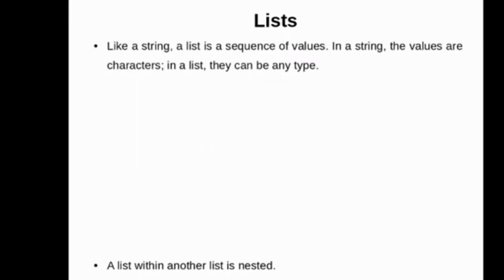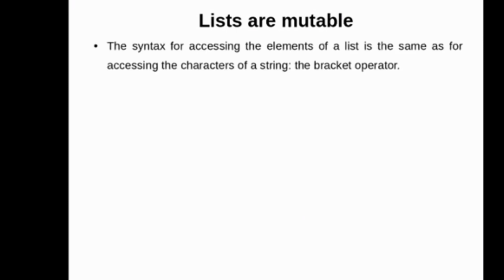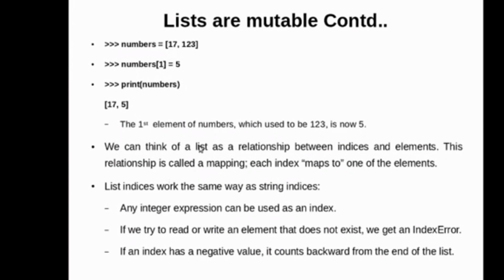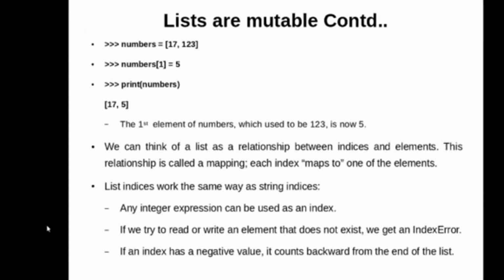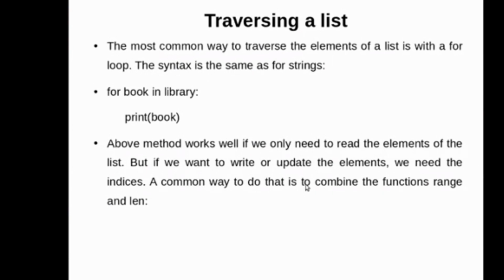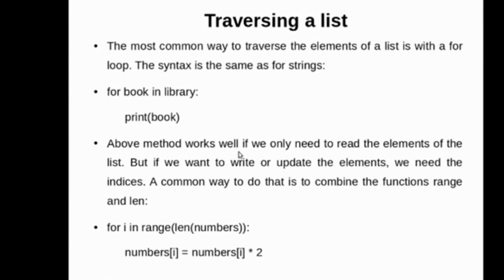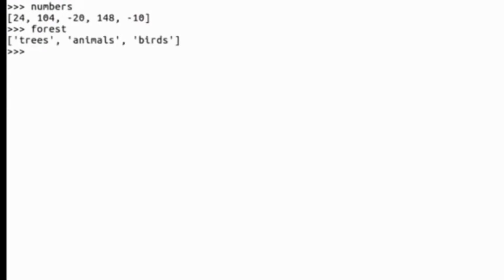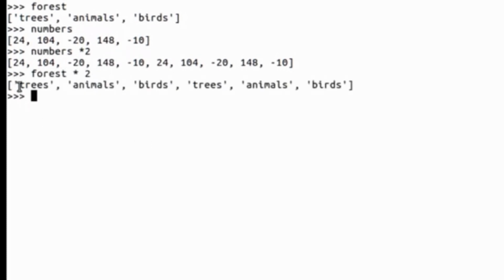Lists in Python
In this video I have discussed lists in python.

If you have any doubts, same can be asked in the comment section of this video.